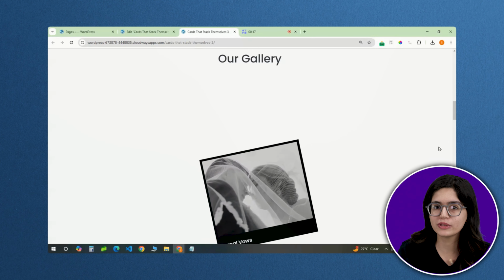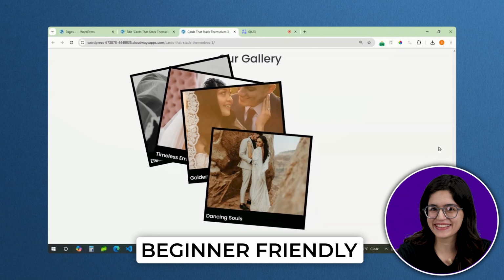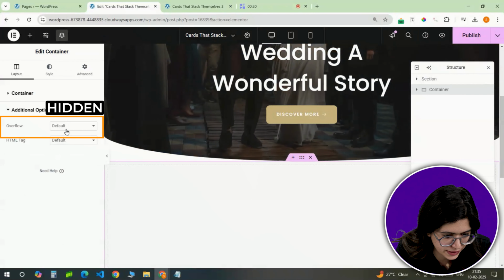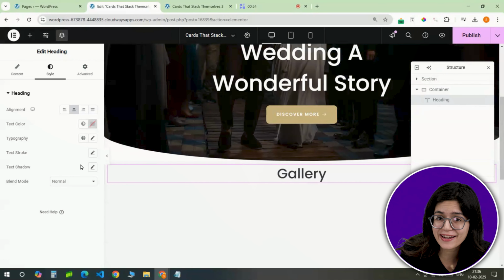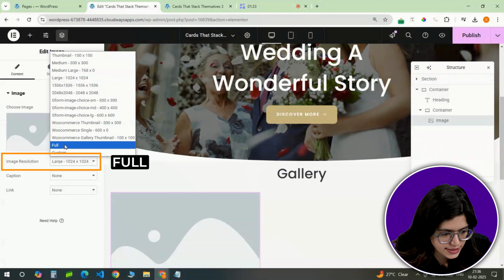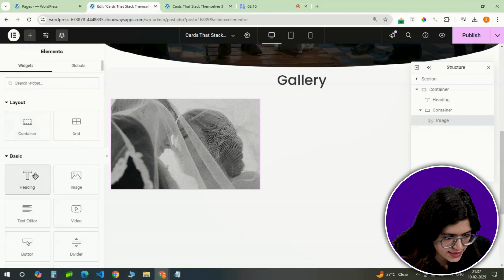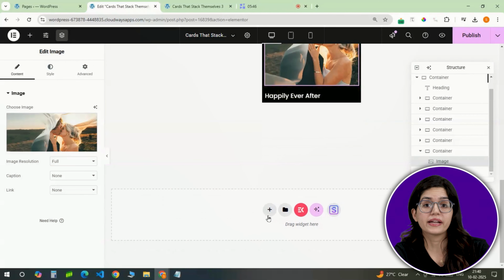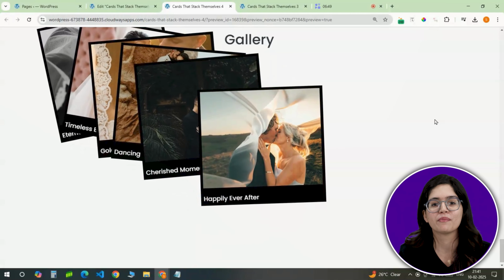New Stacking Cards On Scroll (Won Awwwards SOTD) - Elementor ScrollTrigger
⭐ Giveaway: Our 100% FREE plugin makes any site 3X faster Want to add a premium, interactive touch to your website? In this tutorial, I’ll show you how to create a smooth sticky stacked card effect in WordPress using Elementor—no massive budget or dev team needed! We’ll go step by step, from setting up the structure to applying CSS and HTML for that high-end layered scroll effect. Plus, I’ll share the best way to keep your site fast and optimized while adding cool animations. All the code you need is linked in the pinned comment.

00:00 How to make this?
00:36 The effect won't work if...
 00:55 Create layout for stacking cards
01:48 Create stack of cards